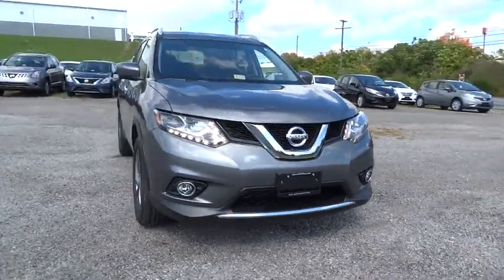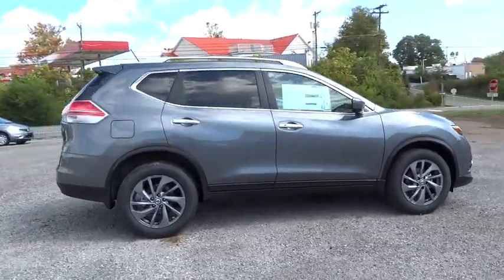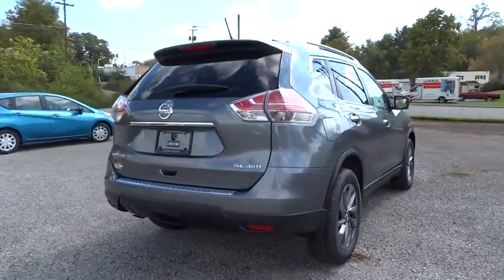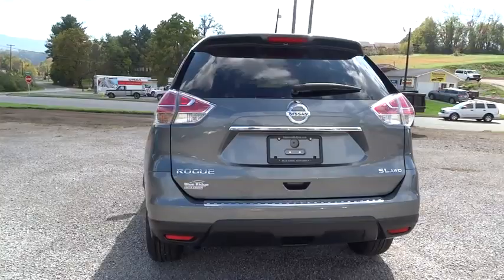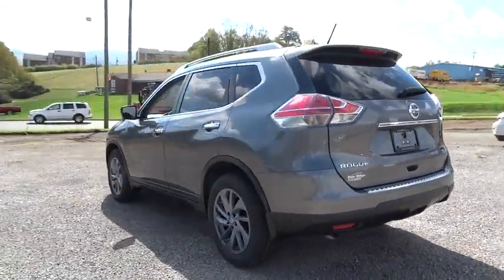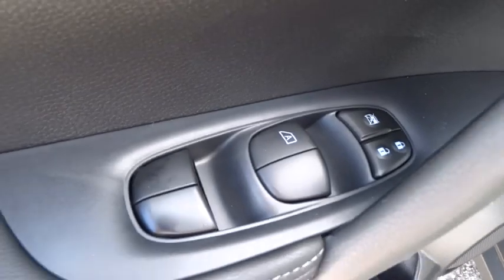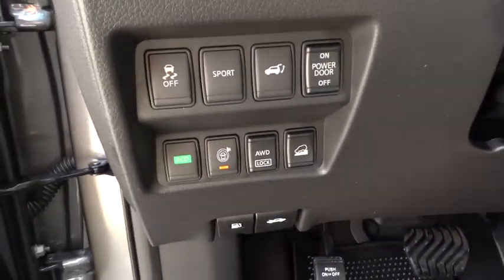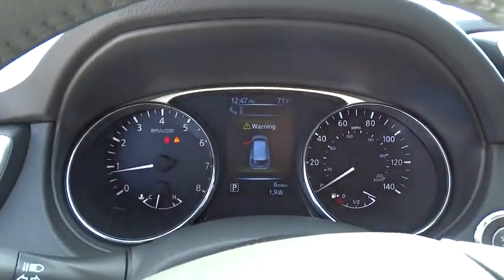2016 Nissan Rogue Mount Airy NC, Bristol TN, Bluefield WV, Christainsburg VA, Roanoke VA 9947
2016 Nissan Rogue